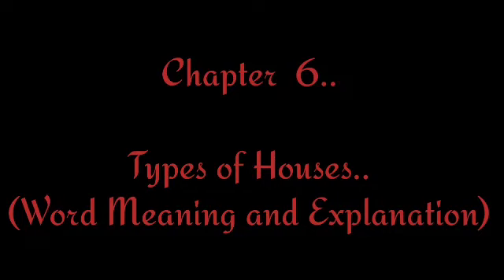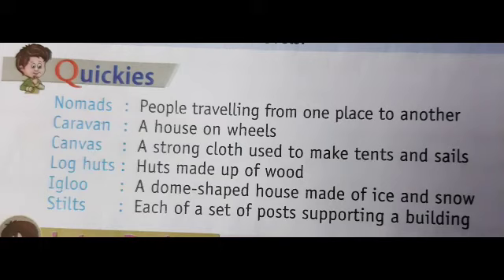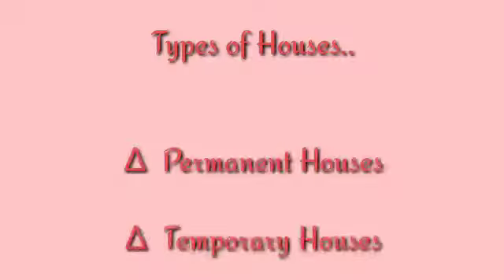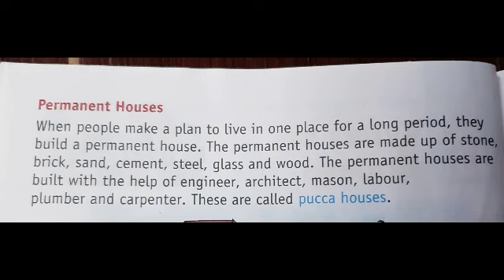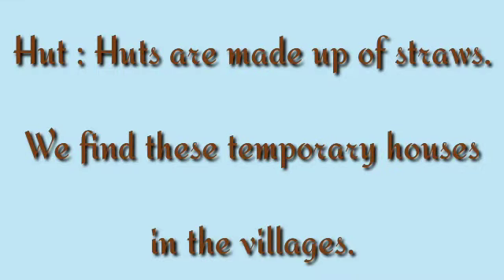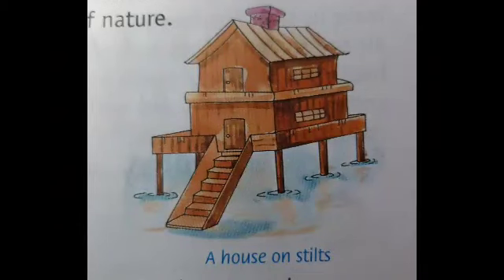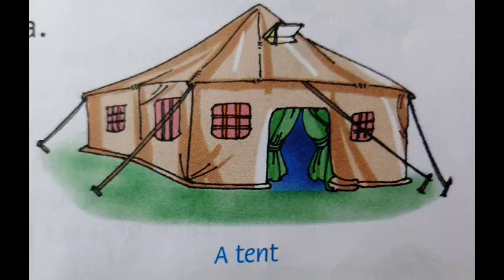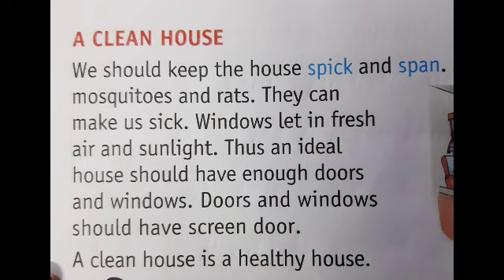Chapter 6: Word Meaning and Explanation